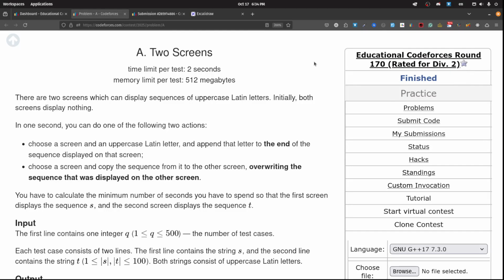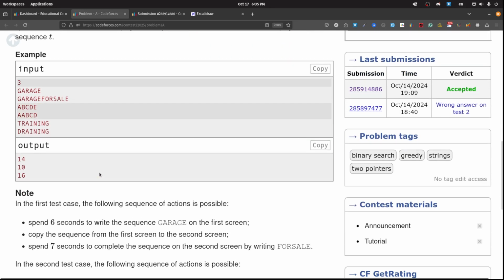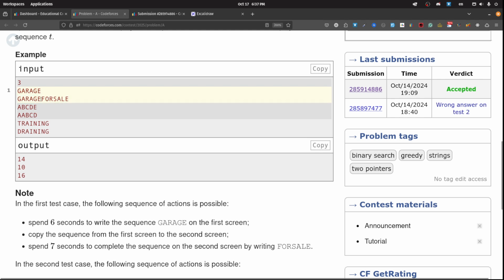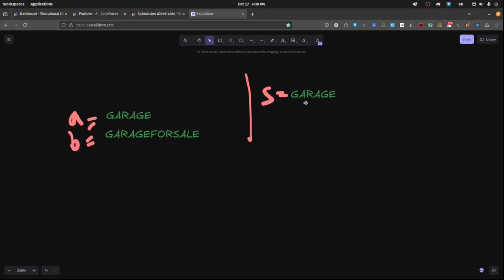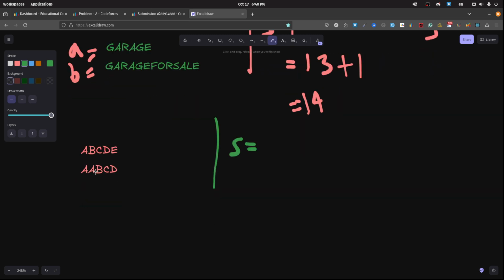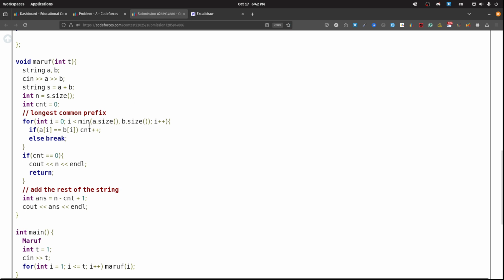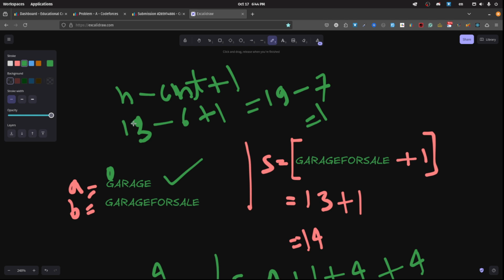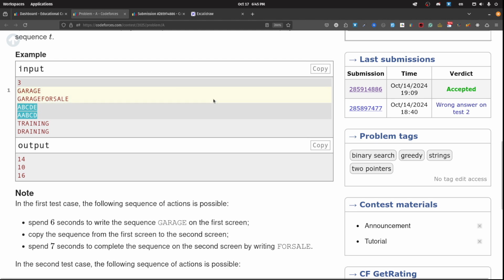A. Two Screens | Educational Codeforces Round 170 (Rated for Div. 2) | Programming for Career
In this video, I walk you through my solution to Problem A: Two Screens from the Educational Codeforces Round 170 (Rated for Div. 2). We'll break down the problem statement, explore different approaches, and I'll explain step-by-step how I arrived at the final solution. Whether you're stuck on this problem or want to understand new techniques, this editorial will help you improve your problem-solving skills.